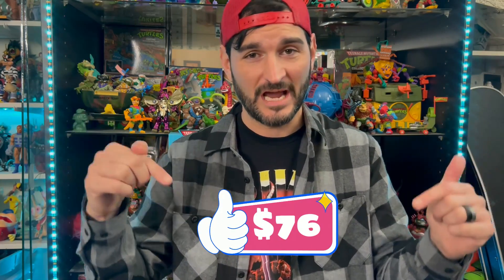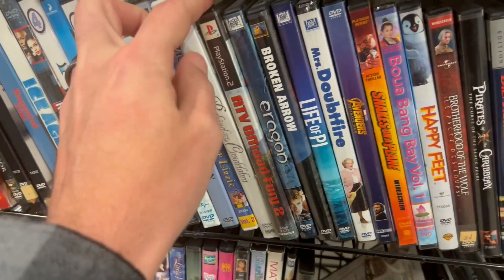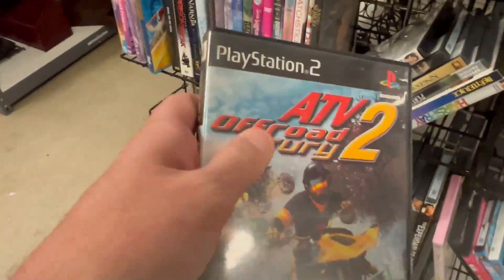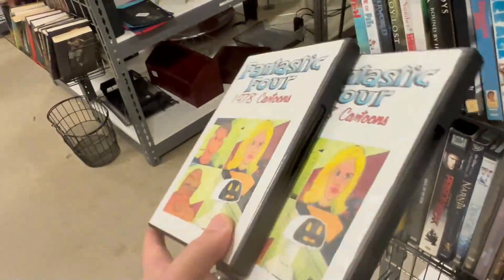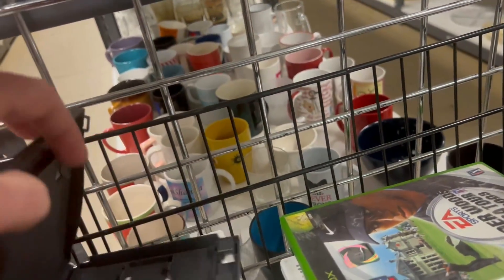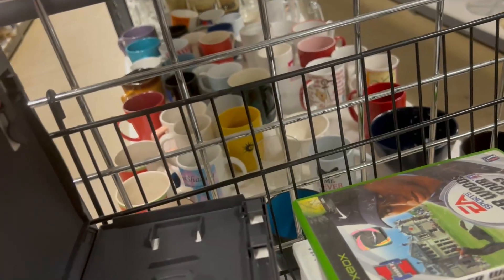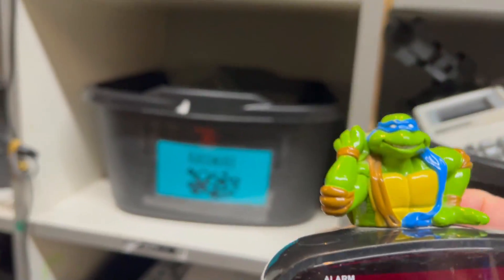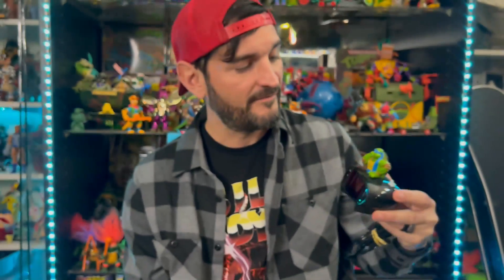I'll take that for .75 cents! (Action Figure Challenge #7) Vintage Toy Hunting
Welcome to the action figure challenge #7!  We take of to multiple thrift stores in hopes of finding ware to sell in order to sell to complete my TMNT collection.

The Syndicate Toy Hunters
The Nerd Bar
The Pence Pack
Toy Stash

The Nerd Bar
The Pence Pack
Plastic Cannibals
Open Box Mafia